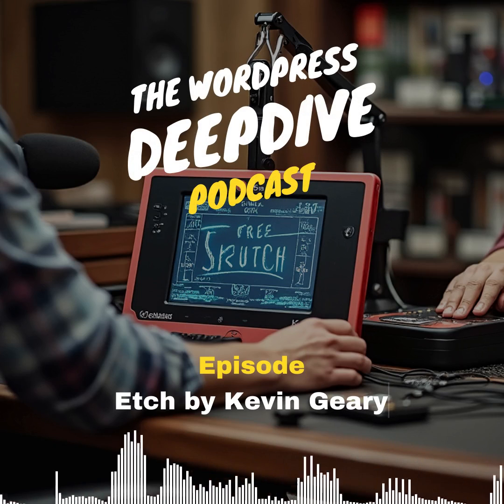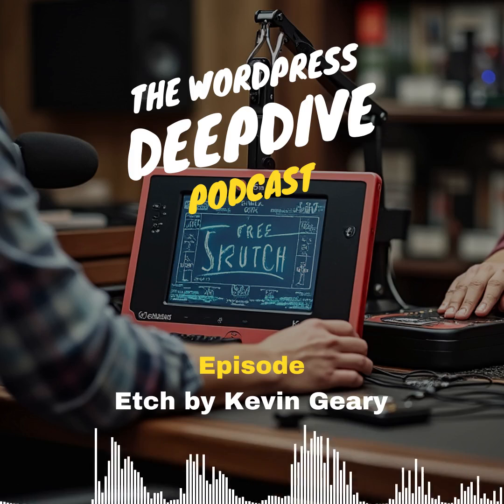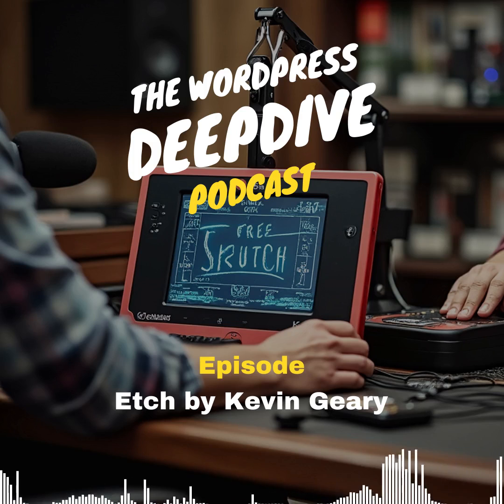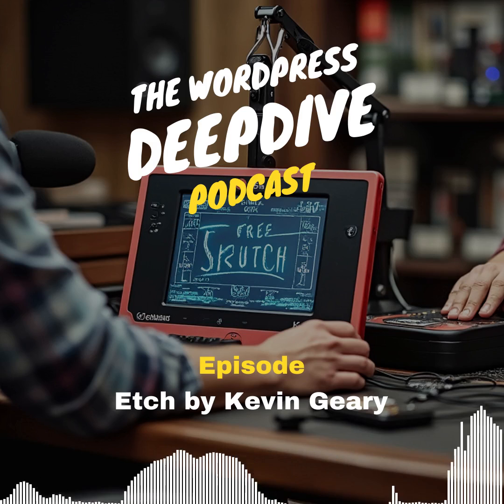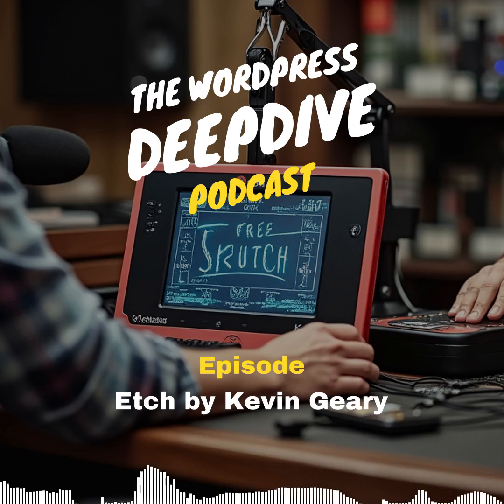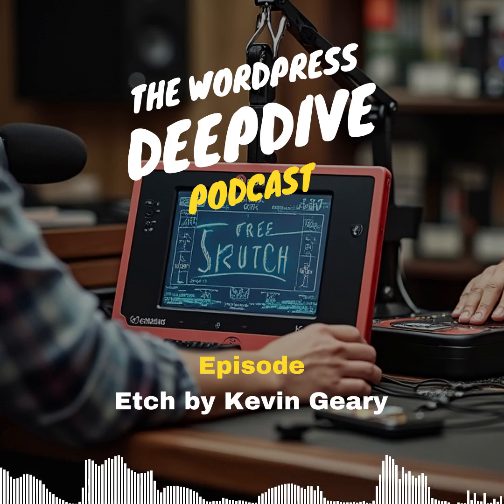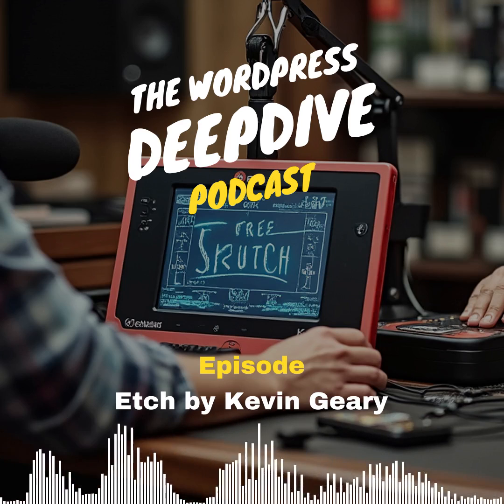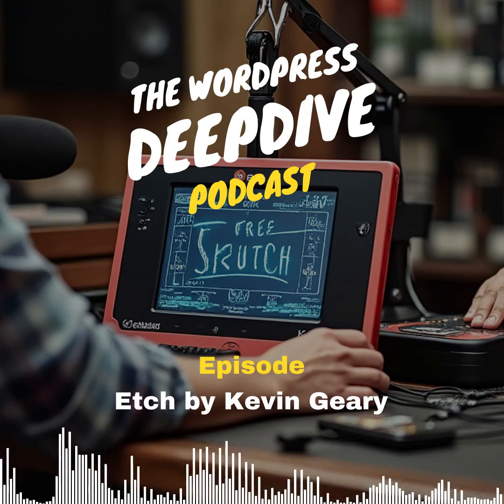The WordPress Deepdive Podcast: Etch by Kevin Geary